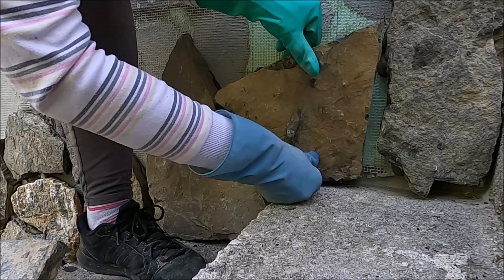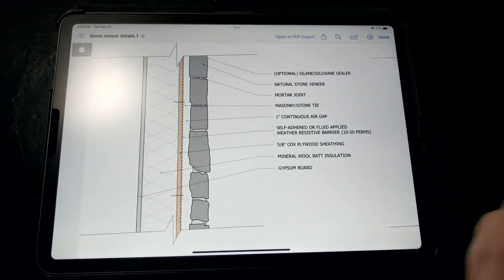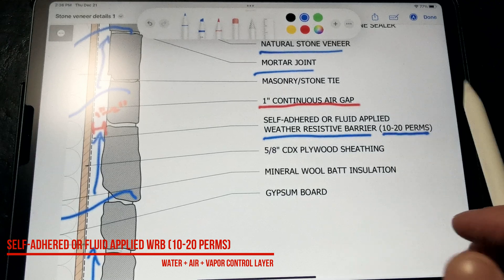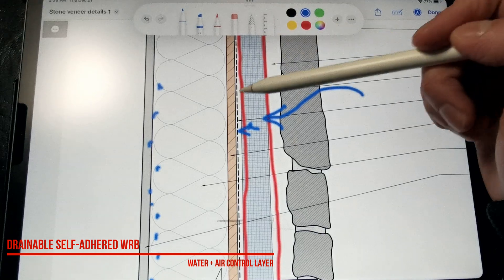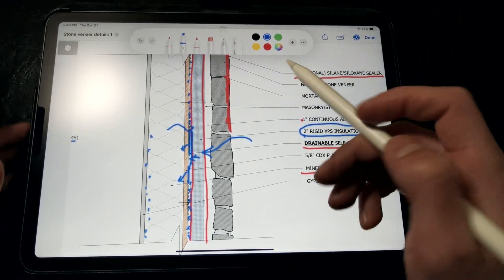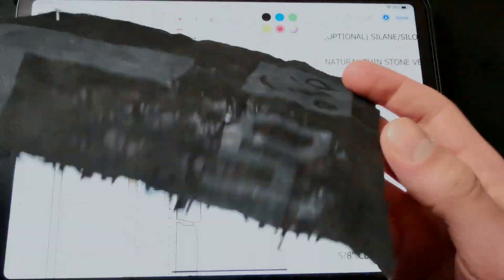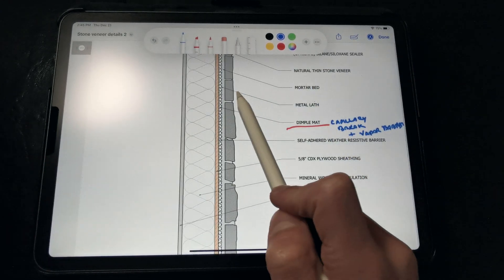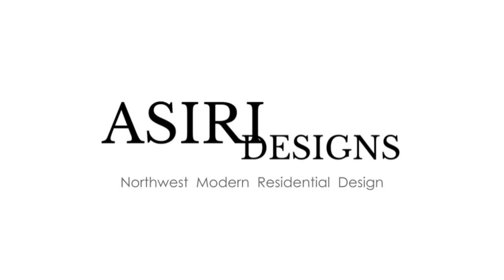Stone Veneer Waterproofing Details For Architects + Builders (Prevent Moisture Issues)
Thin stone veneer failures are becoming more noticeable in recent years, especially in wetter climates that receive an abundance of rainfall throughout the year. When specifying stone veneers, both drainage and vapor control must be provided to prevent moisture and mold issues within the wall assembly. Stone veneers and mortars absorb, store, and redistribute moisture to the substrate that they are installed over, functioning as a reservoir cladding. When the sun hits the surface of the stone veneer, the heat from solar radiation drives this moisture inwards, as moisture moves from the warm side of the wall to the cooler side, and from higher concentrations of moisture to lower concentrations. If drainage is not provided, this can lead to a buildup of hydrostatic pressure against the weather resistive barrier, resulting in a failure. Additionally, house wraps such as Tyvek tend to be highly vapor permeable, and allow too much moisture to pass through to the interior at one time, resulting in interstitial condensation within the wall assembly, and an accumulation of moisture within the interior framing, as wood components are hygroscopic and increase in moisture content as relative humidity increases. All of these factors increase the potential for mold growth and rot.